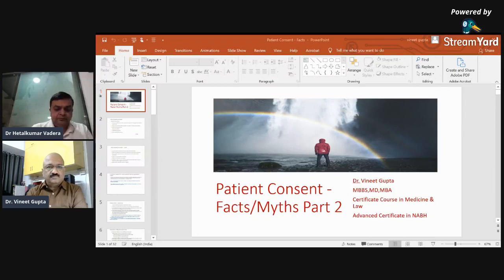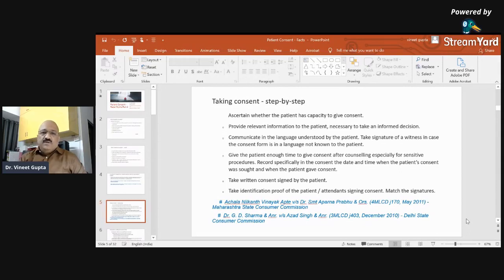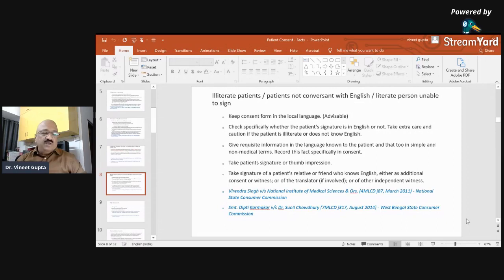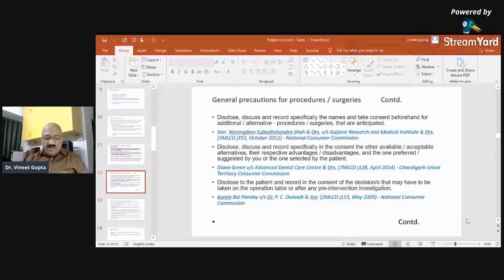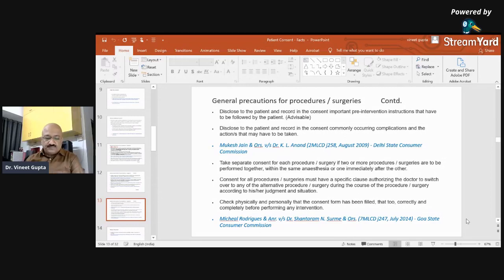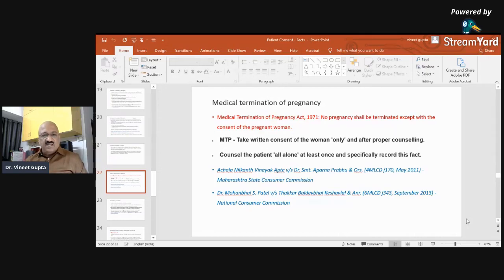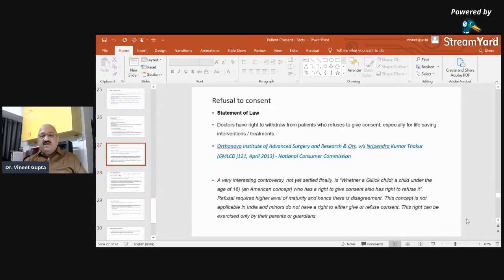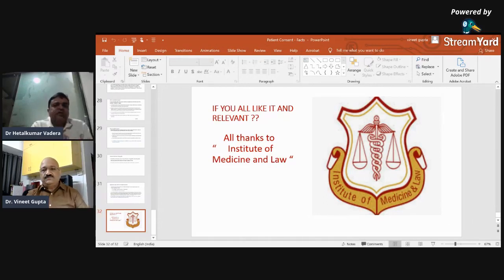Patient Consent: Facts/Myths (Part 2) By Dr Vineet Gupta